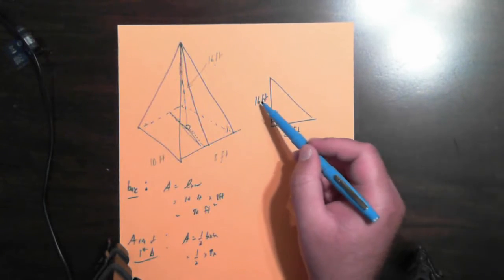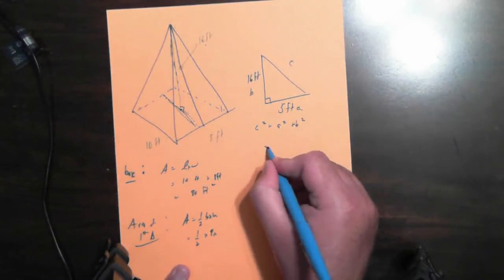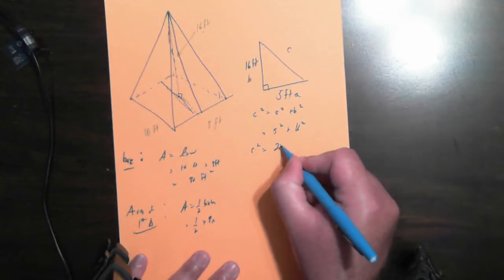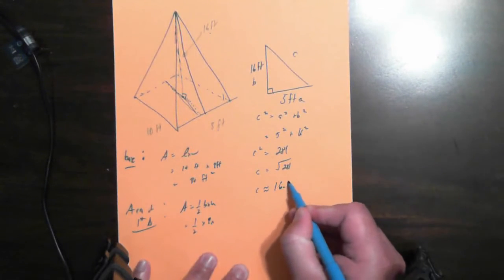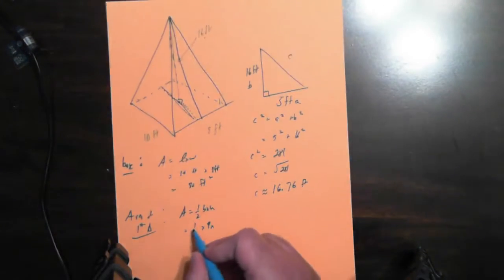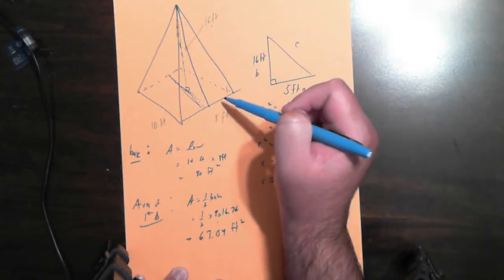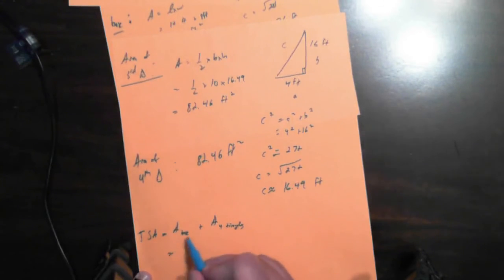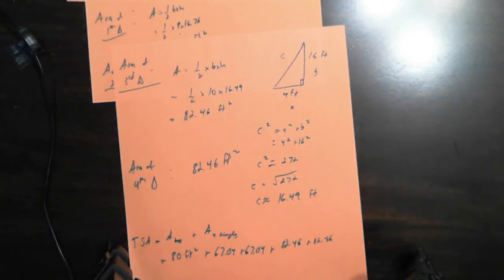MA1101A: 1.4: Surface Area of a Pyramid